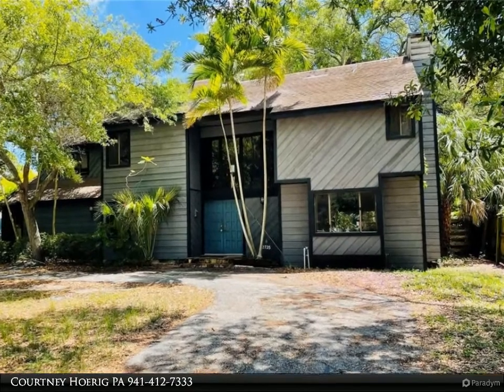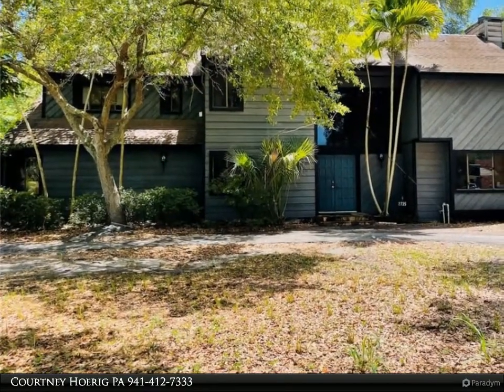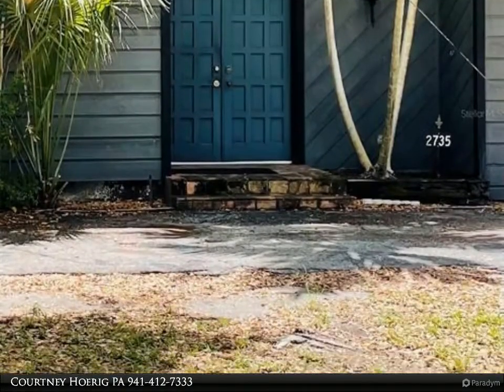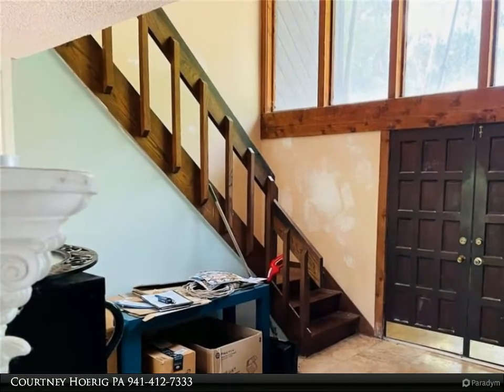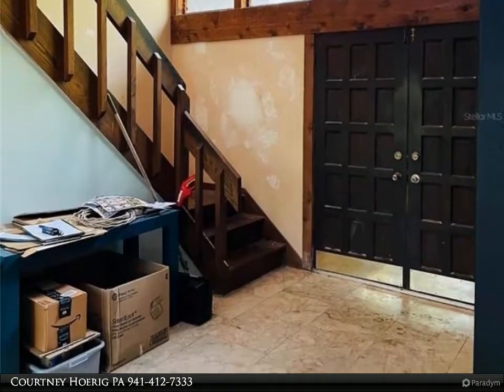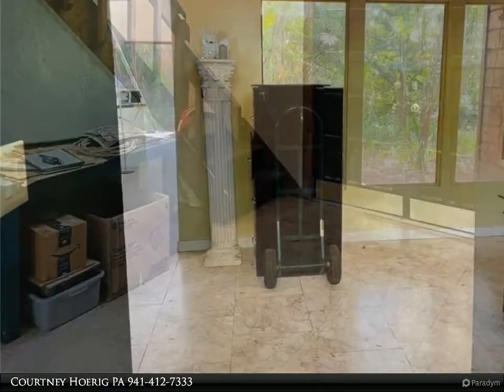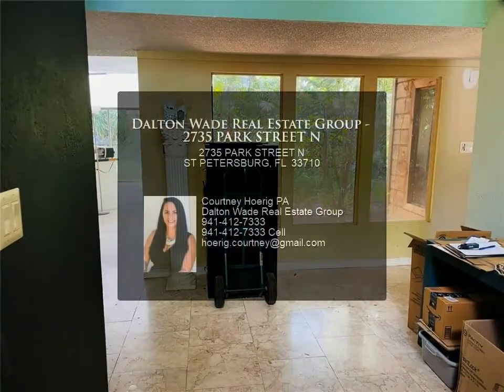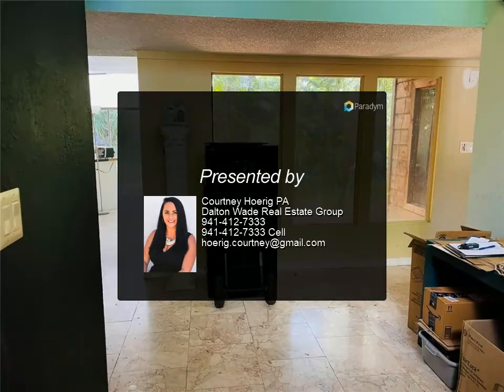Dalton Wade Real Estate Group - 2735 PARK STREET N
ATTENTION ALL INVESTORS! Here is an opportunity to make this home your own piece of paradise! This spacious home of 2,937 /sqft offers 4 bedrooms, 2.5 bathrooms, a living room, family room, formal dining, a bonus room, AND a pool all located on an oversized lot. As you walk through the double front doors you will enter into a large foyer with high ceilings and plenty of windows to allow the natural sunlight in. On the first floor, you will have your kitchen, casual dining, formal dining, living room, family room, and a half bathroom. As you work your way upstairs, you will notice a split floor plan with the master bedroom and bathroom on one side and 3 bedrooms, 1 bathroom, laundry room, and bonus space located on the other side. This home is located just minutes from the beaches and downtown St Pete. Do NOT miss out on this opportunity to make this your DREAM HOME in PARADISE!

2 full bath, 1 half bath

Courtney Hoerig PA
Dalton Wade Real Estate Group